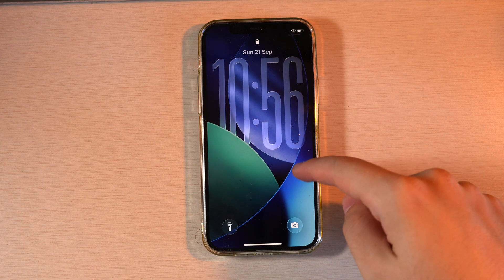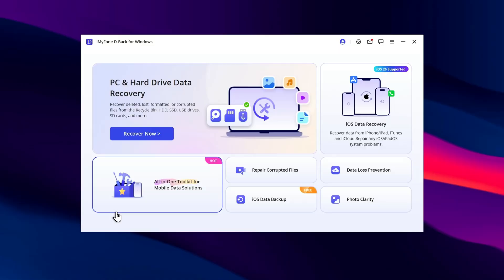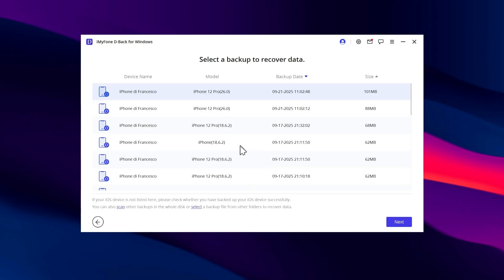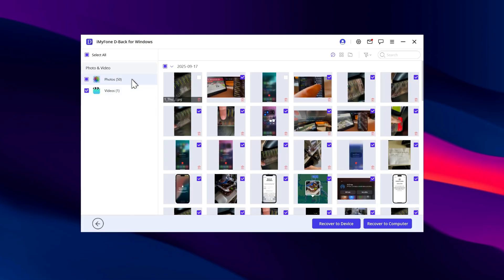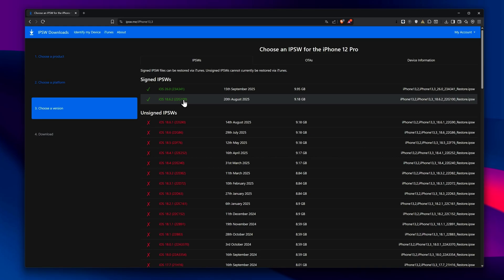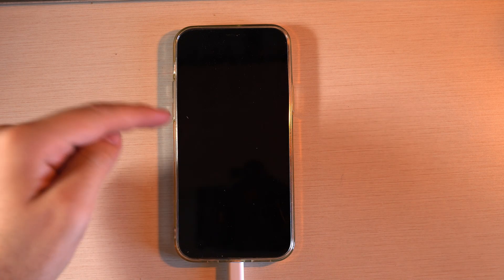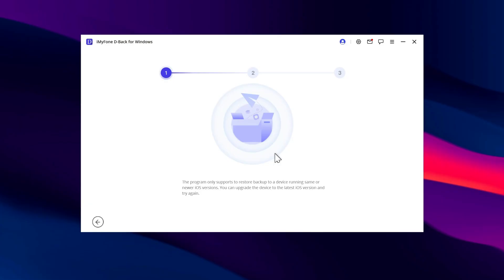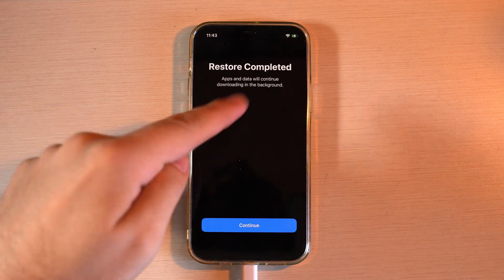iOS 26 VS iOS 18.7: How to downgrade iOS 26 to iOS 18 WITHOUT DATA LOSS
Quickly back up your iPhone data before upgrading to ensure information security

✅  Advantages and disadvantages of iOS 26 compared to iOS 18.
✅ Back up your data with D-Back before downgrading from iOS 26 to prevent data loss.
✅ How to downgrade from iOS 26 to other versions by downloading previous IPSW files
✅ How to use D-Back to recover data lost during the downgrade process